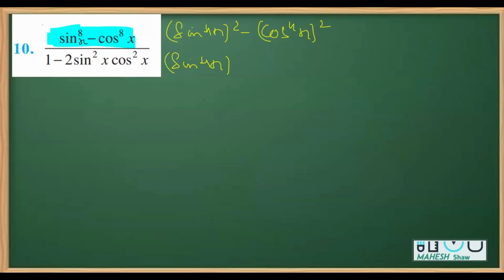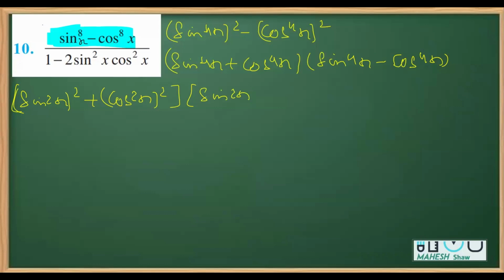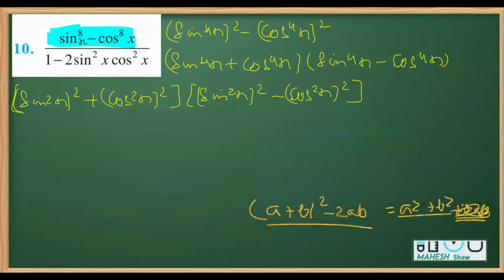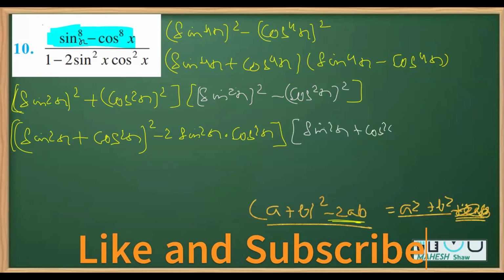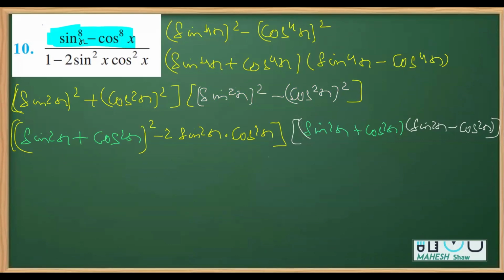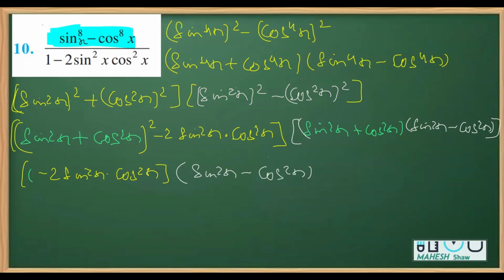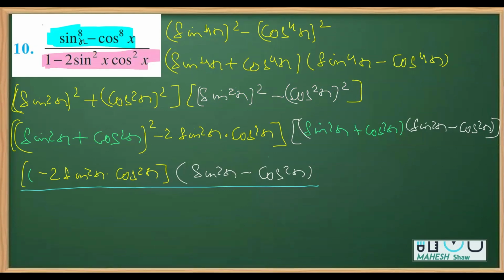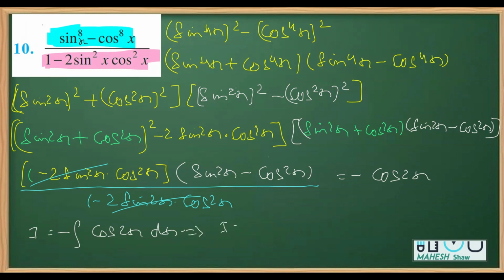INTEGRALS chapter 7 class XII, Miscellaneous Exercise on Chapter 7 question 10, ncert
INTEGRALS chapter 7 class XII, ncert,
Miscellaneous Exercise on Chapter 7 question 10
8 sin - cos x -
1-2sin2 x cos² 2 X
10.